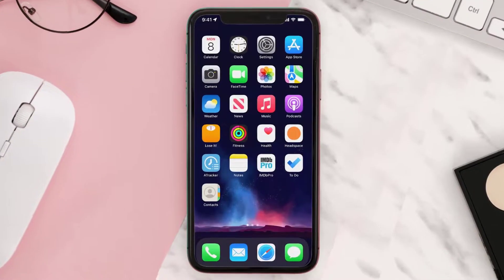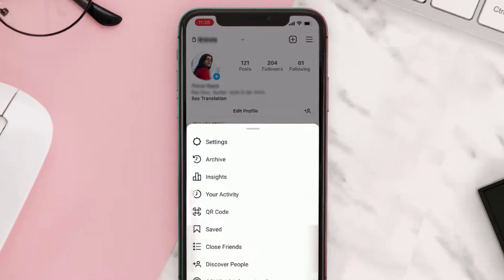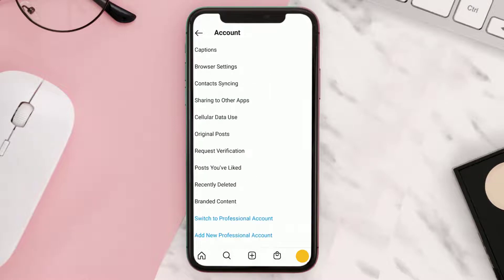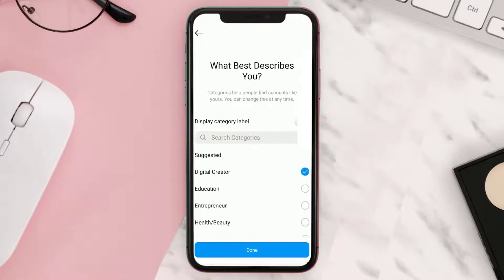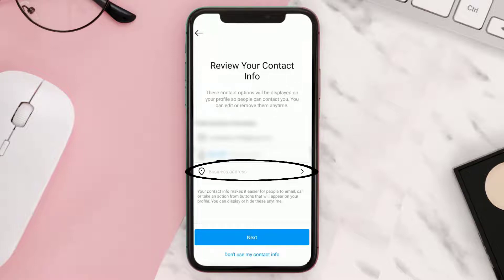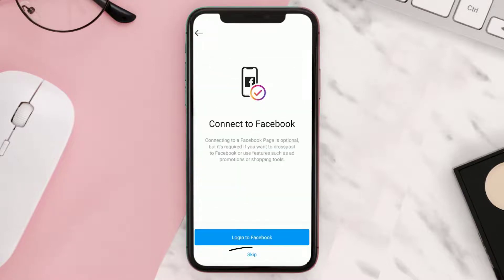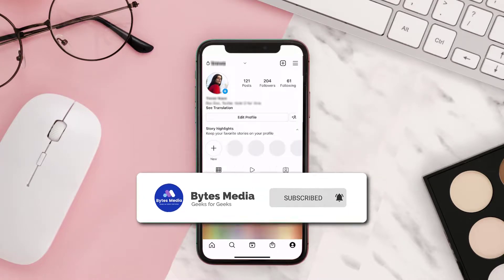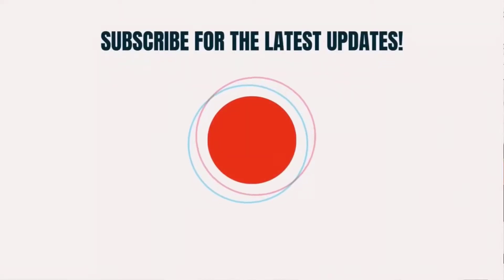How to Change Country or Region on Instagram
While browsing Instagram, if you have come across stories with music and the notification that the ‘Instagram Music is not available in your region’, it is simply because the platform is yet to get the music license for your region. Instagram needs a license to play music due to copyright violation or piracy issues. In this video, I'll show you How to Change Country or Region on Instagram. This is the easiest and fastest way to Change Region or Country on Instagram. Make sure you watch until the end of this video to find out How to Change Region or Country on Instagram on Android and iPhone. These methods work on Android as well as iOS 11, iOS 12, iOS 13 and iOS 15. Hope you enjoy!

Topics Covered:
Bytes Media
how to
How to Change Country on Instagram
How to Change Region on Instagram
change instagram country
how to change instagram country
how to change your location on instagram
change country on instagram
instagram country change
change location on instagram
how to change instagram location
how to change my country on instagram
change your instagram country
how to change your country on instagram
Change your country on instagram
change instagram location